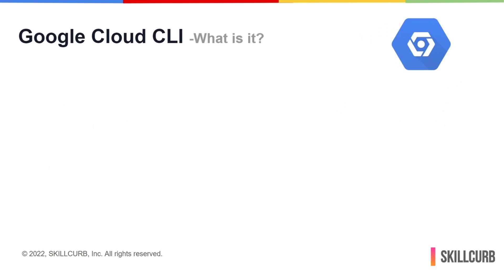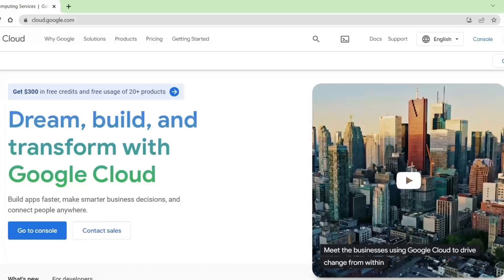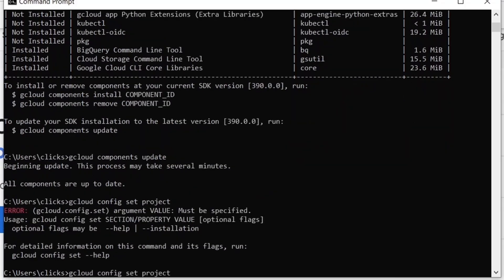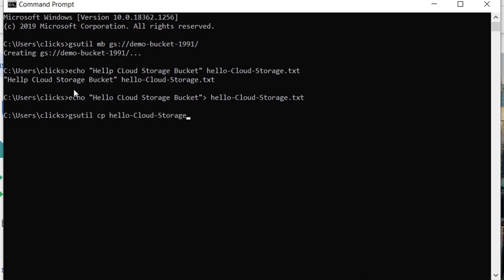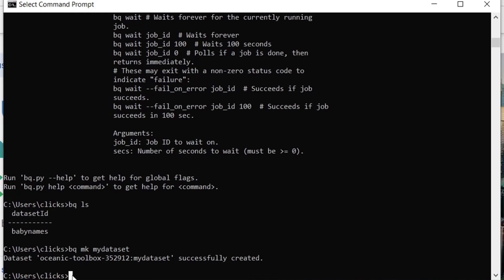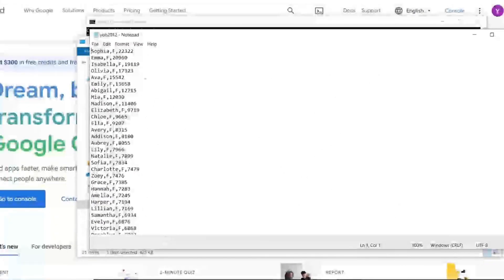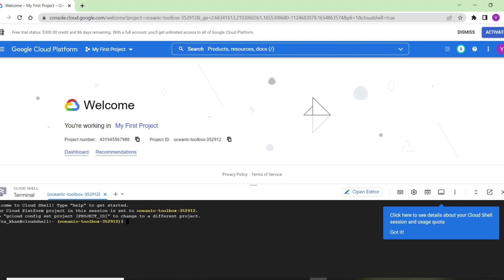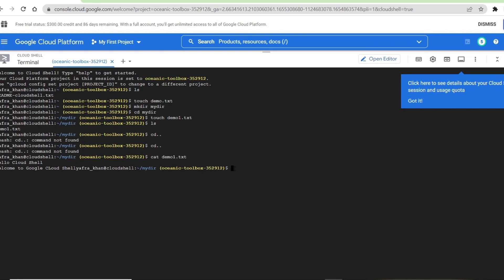Google Cloud CLI Tools - Gcloud vs Gsutil vs Bq Cl vs Cloud Shell [Hands on Lab]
In this video we will go over the following Google Cloud Platform CLI utilities with a hands on lab.

1: Gcloud
2: Gsutil
3: Bq Command Line
4: Cloud Shell
5: Cloud Shell Editor

This video aggregates these utilities in one place so its easy to follow.